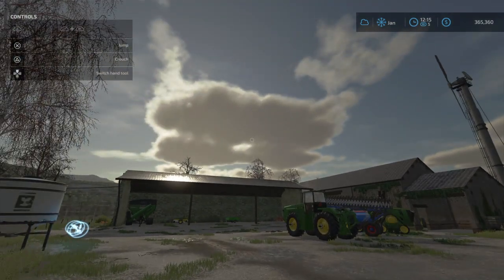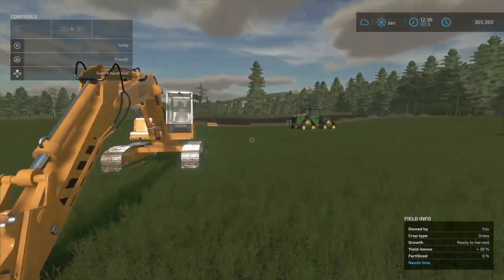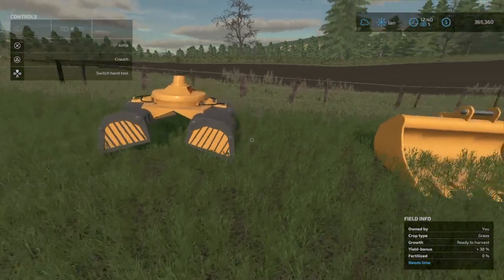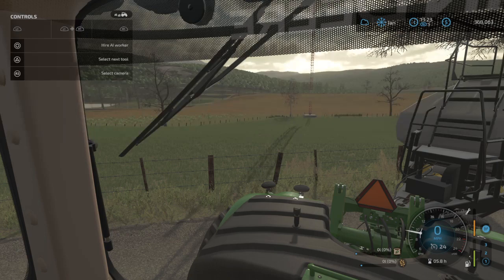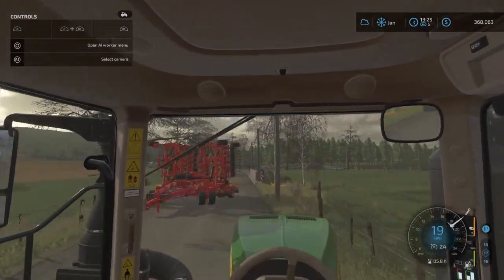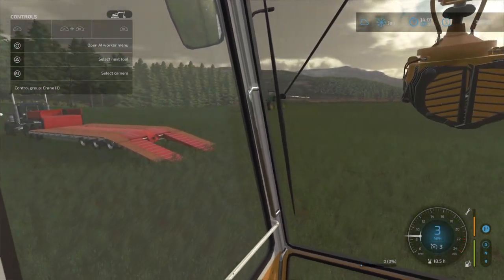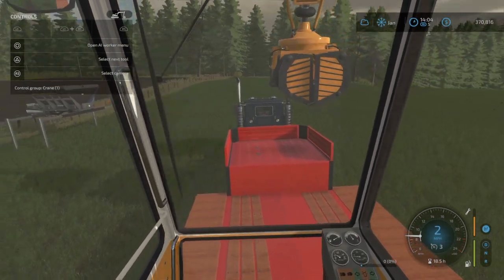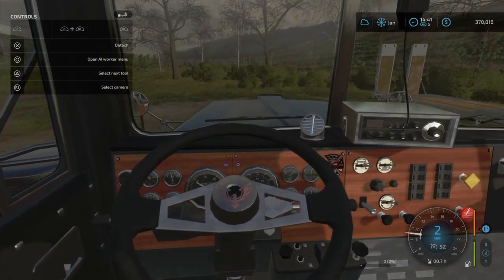Buying a farm at auction Ep 7 Farming Simulator 22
Got lucky in a huge auction and was able to buy more equipment